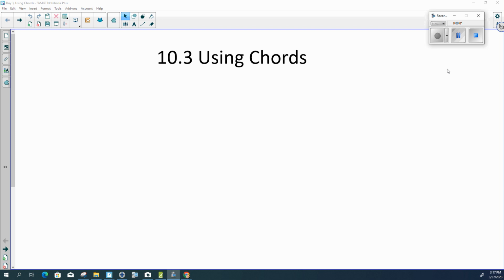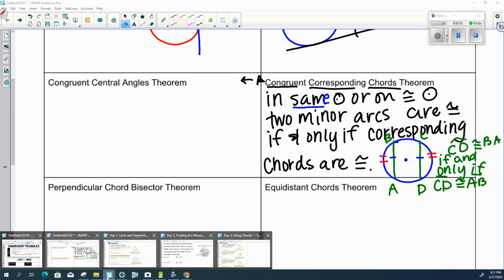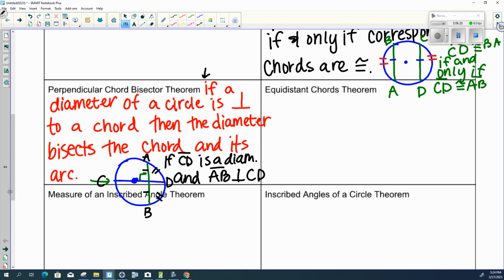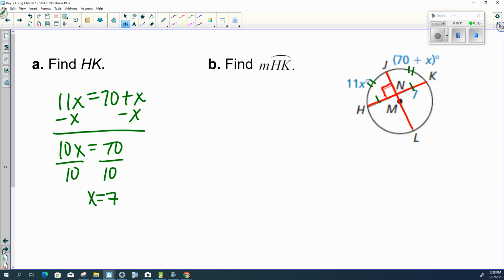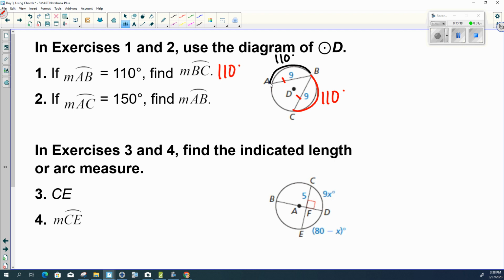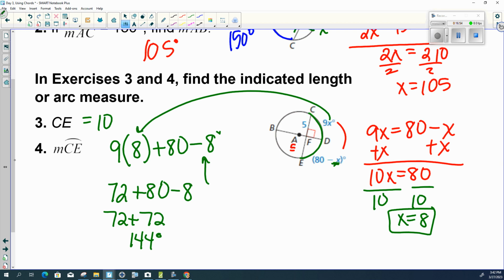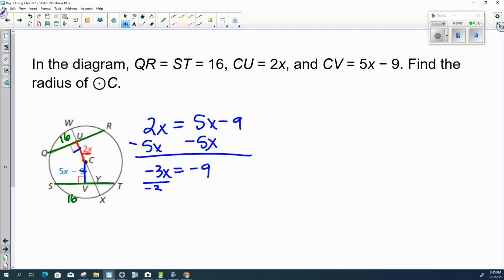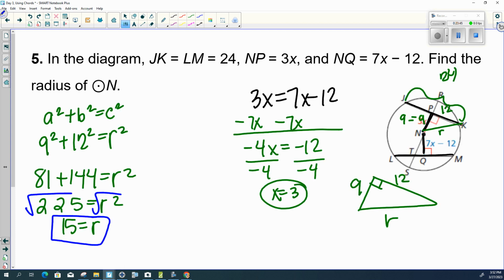10 3 Math 2 Video